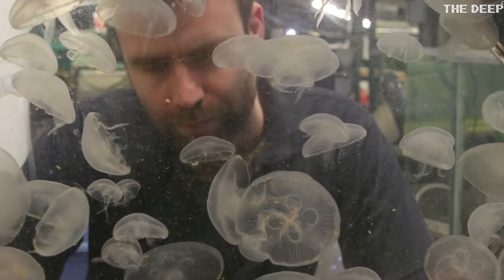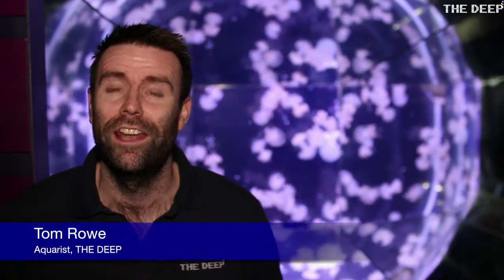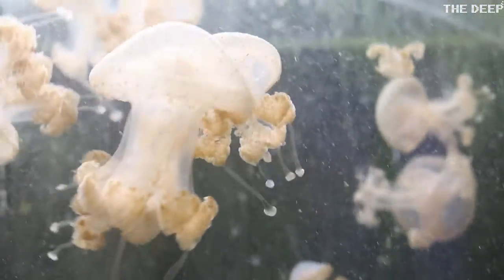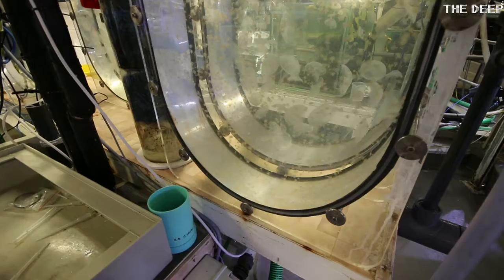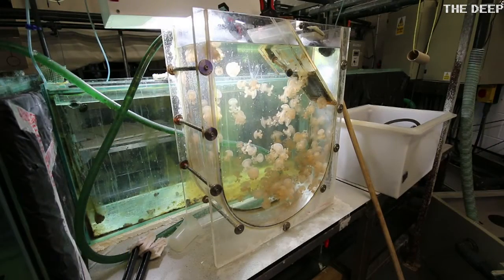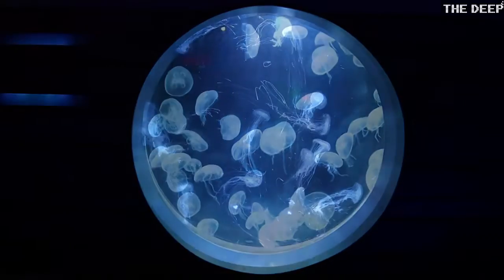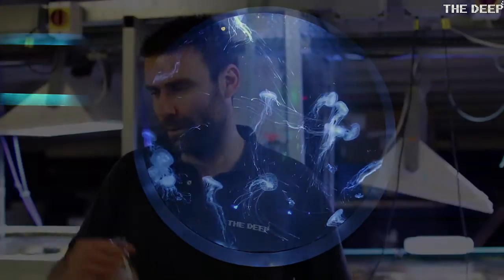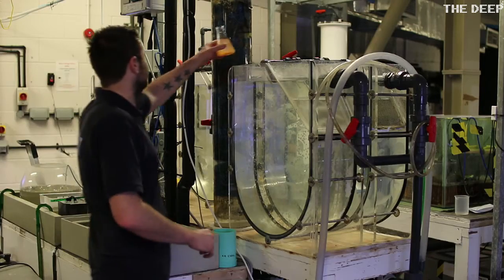Life-cycle Of A Jellyfish | TheDeepHull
We keep and breed (culture) three species of Jellyfish here at The Deep - Moon jellyfish, White-spot jellyfish and the Atlantic sea nettle. Come and learn all about jellyfish and how they grow in our Cool Seas Zone in our aquarium.